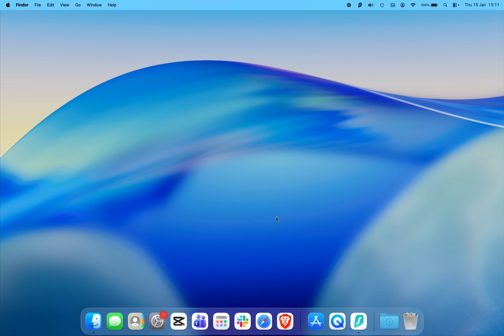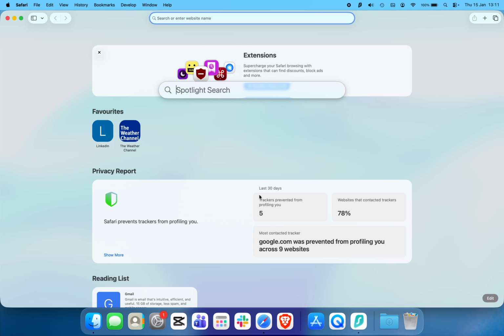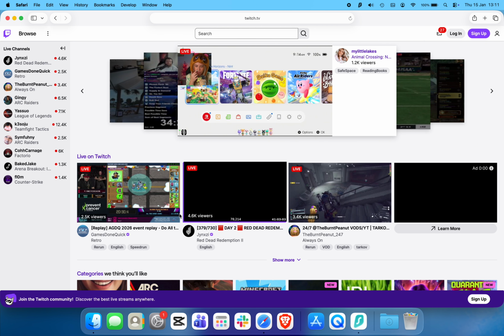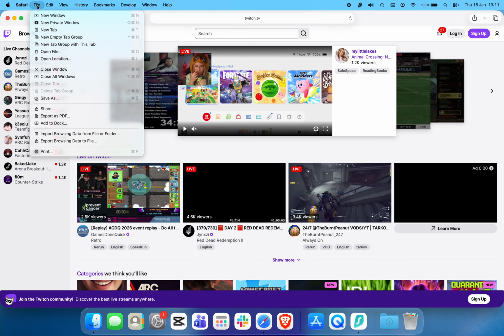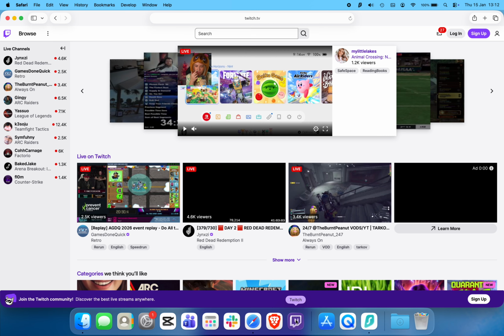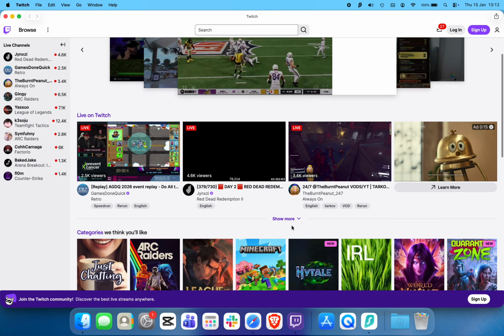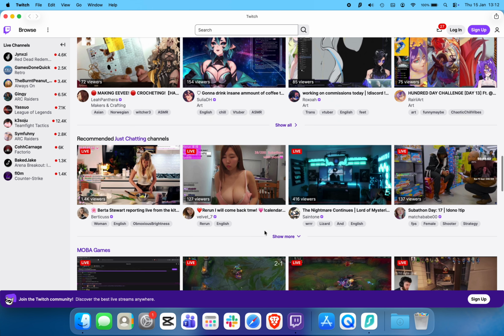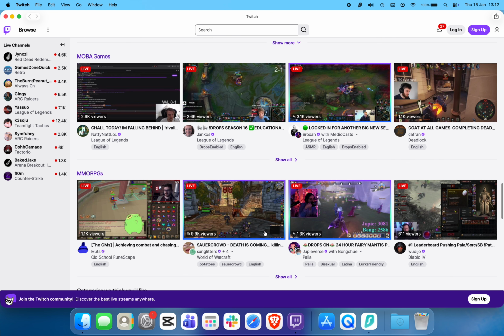How To Download Twitch on Mac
How to get Twitch on your Mac and use it just like a real desktop app